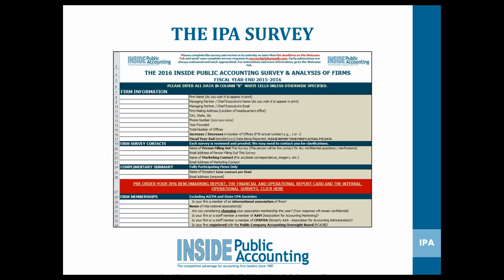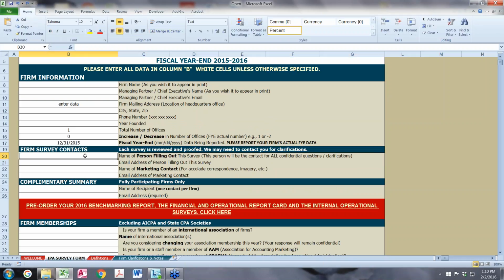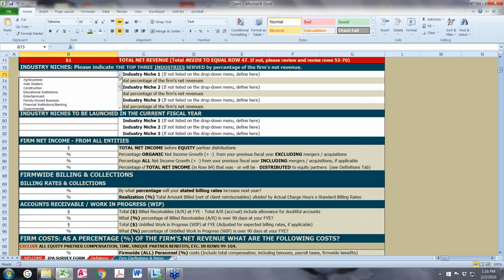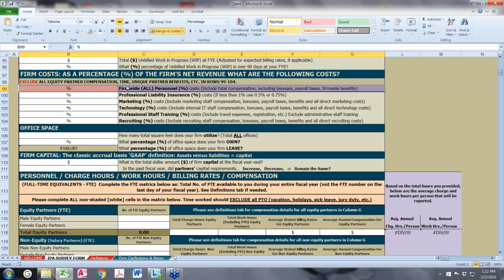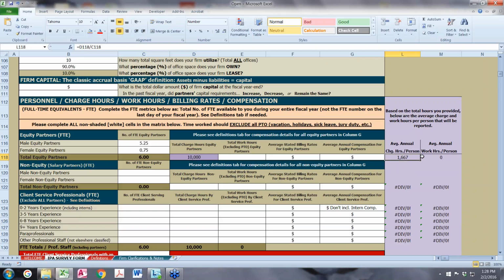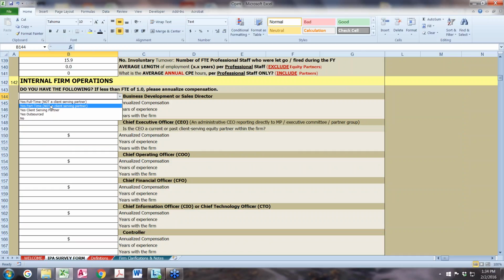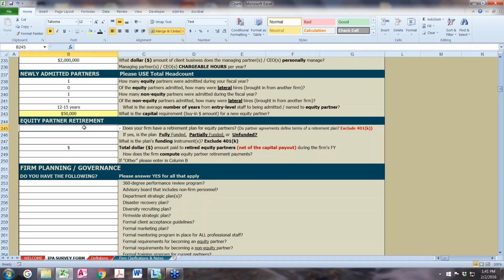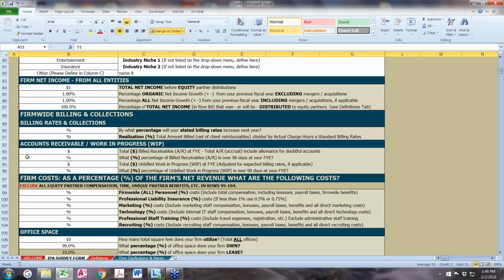2016 Best Practices for Completing The Annual IPA Survey and Analysis of Firms_February 2